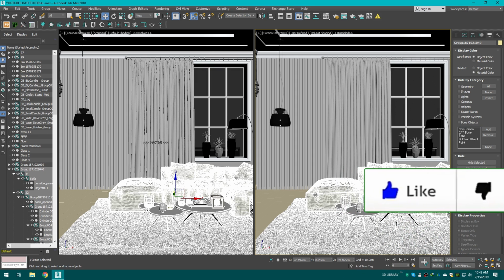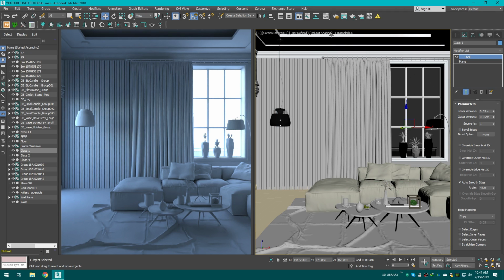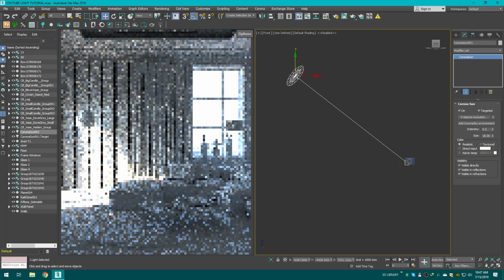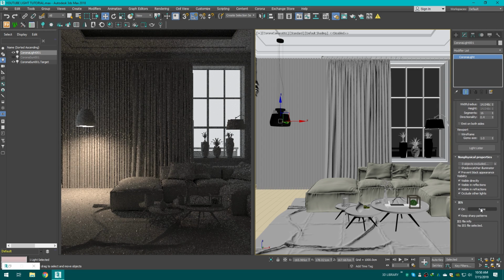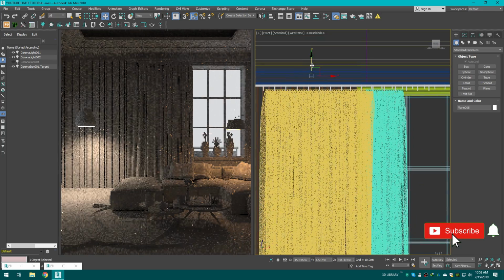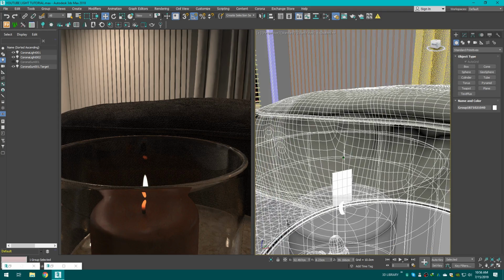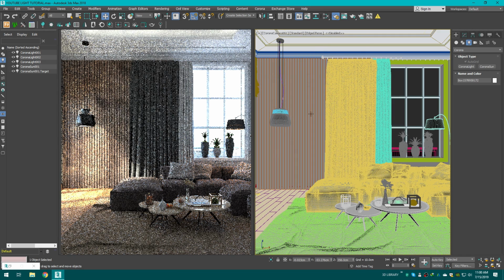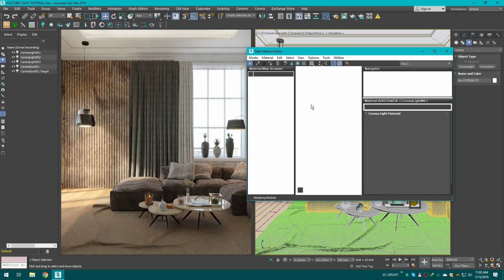Corona Renderer Lighting Tutorial ( Voice Over )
Hello Everyone!

Subscribe For Weekly Videos and support me by hitting the LIKE button 👍 Turn on the bell icon so you won't miss any future video 🔔 I do not own this model therefore I cannot share it

✅Video Includes:
✔Creating Realistic Candle Flame
✔Corona Sky
✔Corona Sun
✔Corona Light
✔Corona Light MTL
✔Render Settings
✔HDRI

🚩Previous Video: 3ds Max Corona Render Studio Lighting + Full Texturing